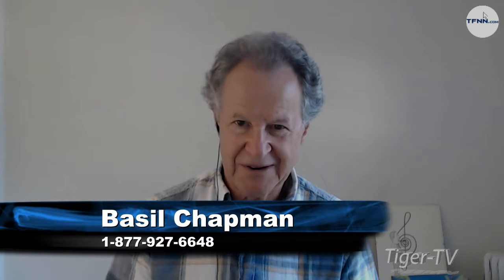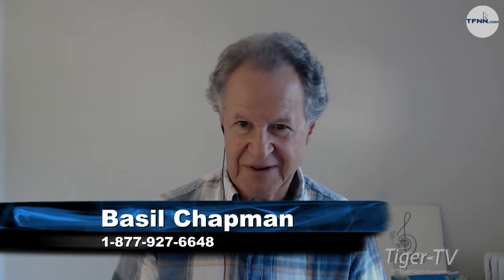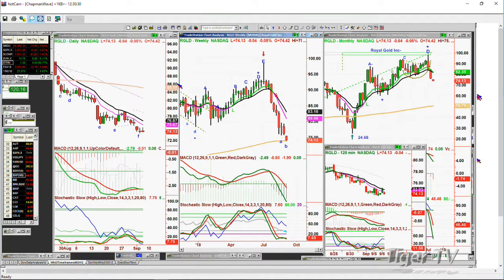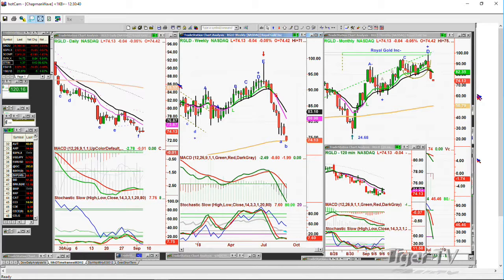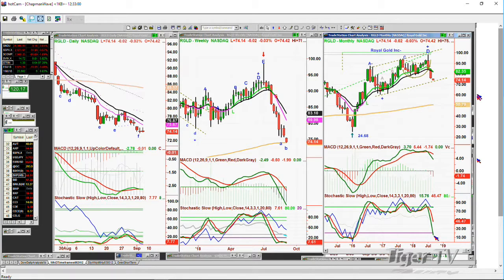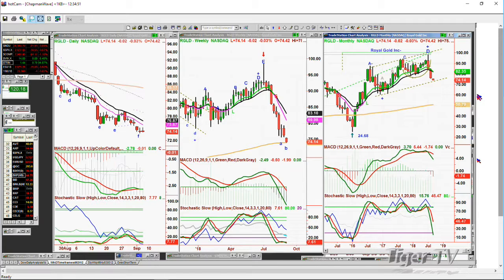Basil Discusses Strategy For Trading Royal Gold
Caller from Arcadia is curious about how he should approach trading in RGLD at this point.